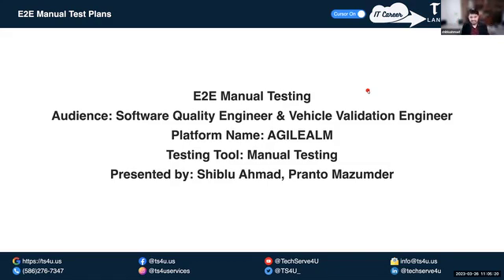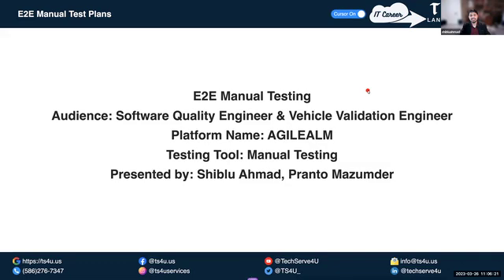Mastering E2E Manual Testing: Ensuring Full Coverage and Quality in Software Development.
1. Manual testing is important after code deployment by cloud ops, DevOps engineer, or system engineer.
2. API testing using tools like Horseman is ongoing and essential.
3. Options for manual testing include Microsoft Excel, Google Sheets, Confluence, and test management tools.
4. Excel and Confluence are commonly used for manual testing due to their versatility.
5. Test management tools provide organization, visibility, and reporting capabilities that Excel does not offer.
6. Manual testing can be done using these tools for day-to-day testing, sprint testing, and other testing purposes.

Our Office address:
30500 Van Dyke, Ste- 201